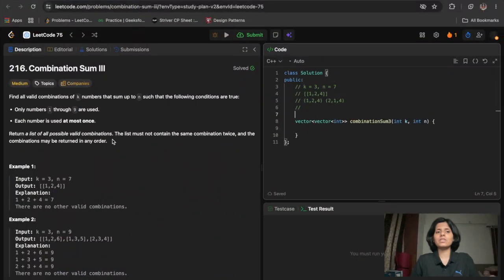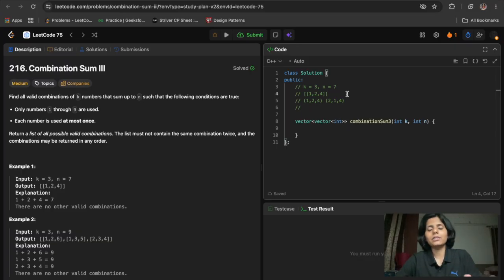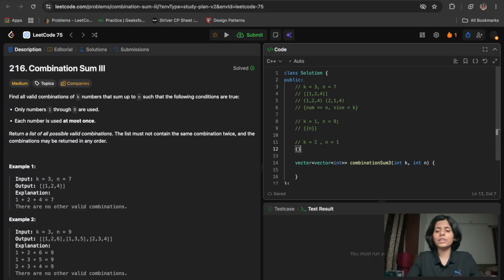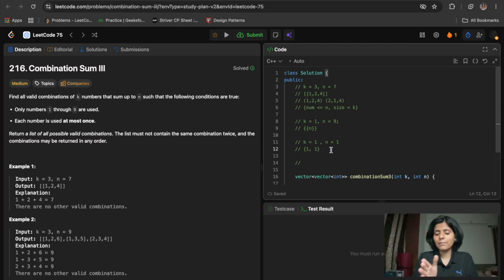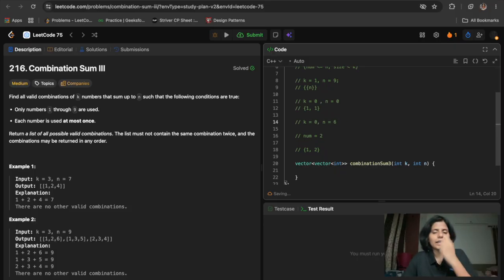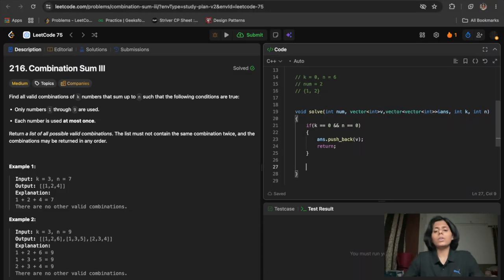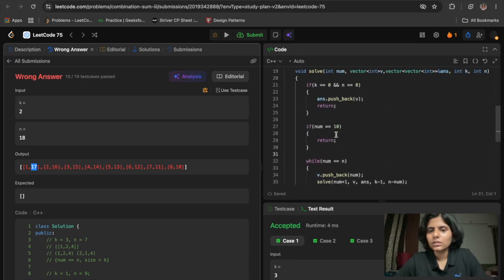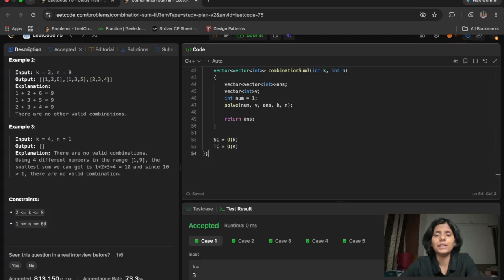LeetCode 216 | Combination Sum III | Backtracking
In this video, I have explained LeetCode 216 - Combination Sum III.

🧠 Concepts Covered
1. Backtracking
2. Recursion
3. Combinatorial Search
4. Pruning
5. Depth First Search (DFS)

⏱ Time Complexity: O(K* C(9, K))
(Generating valid combinations from numbers 1 to 9)

(Excluding the output list)

This is one of the most important backtracking interview problems and is great for understanding recursion trees, decision making, and pruning techniques.